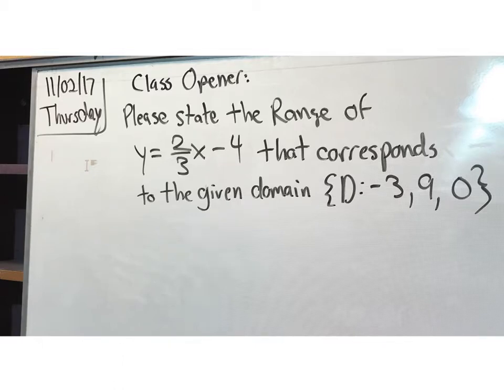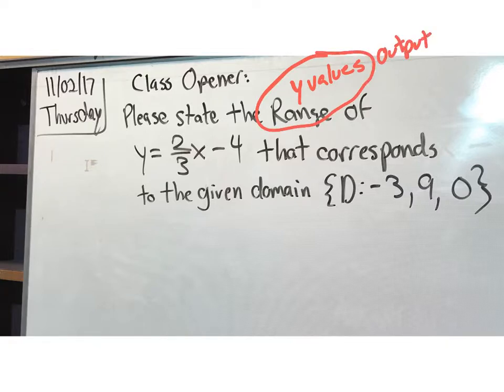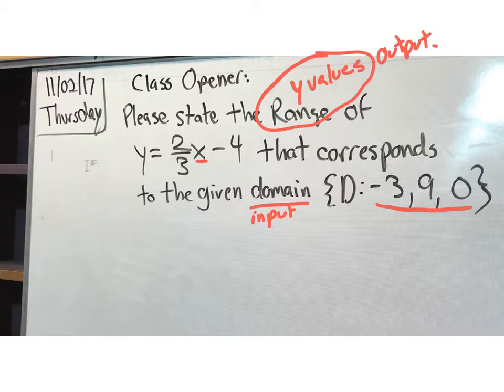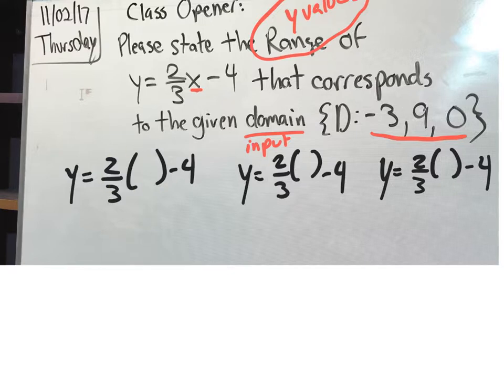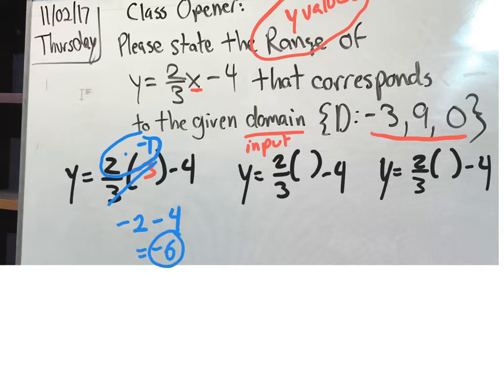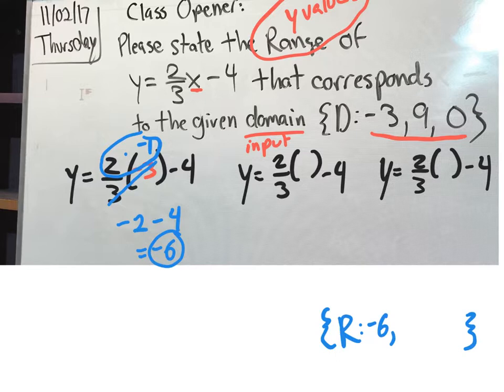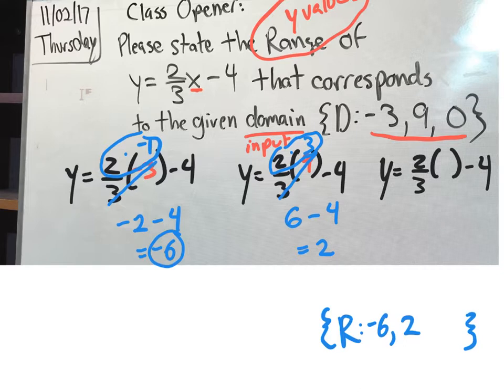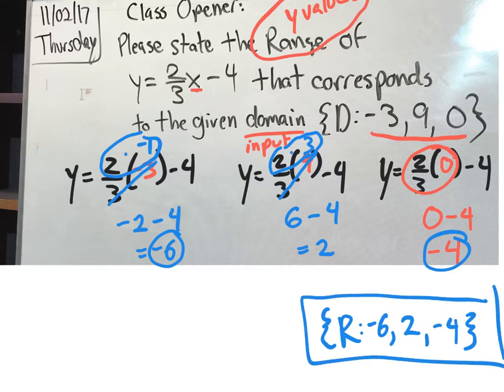Find range given the domain